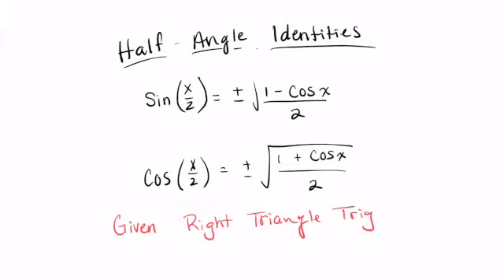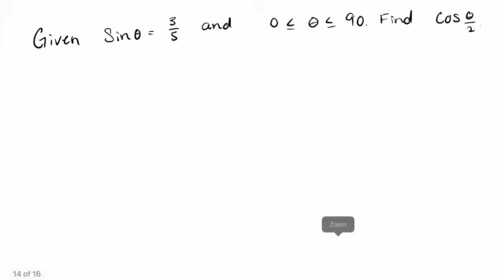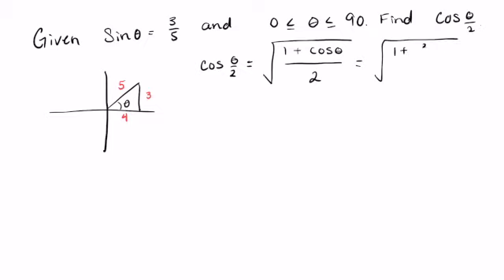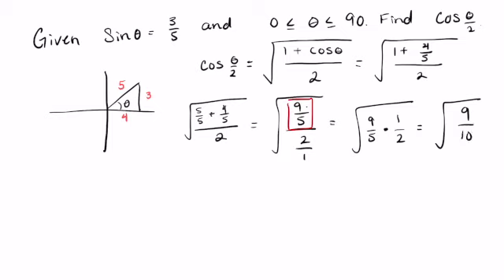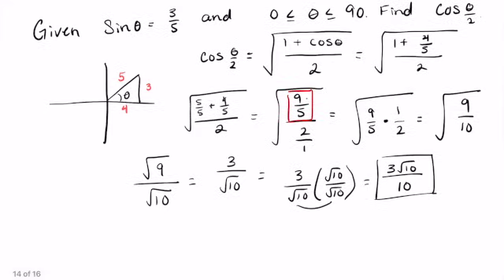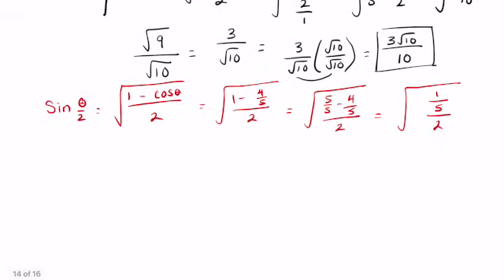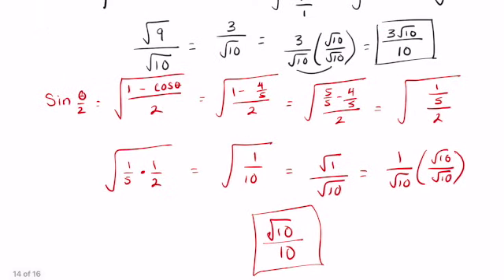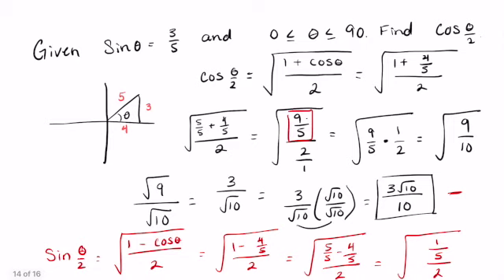How to use Half Angle Identities Given Solve Right Triangle Trigonometry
In this video you will learn how to use the Half Angle Identities to solve triangles within the coordinate plane.